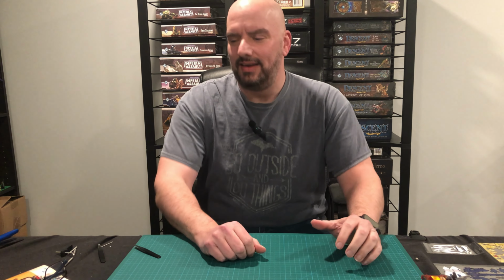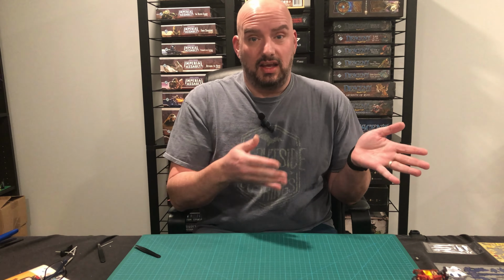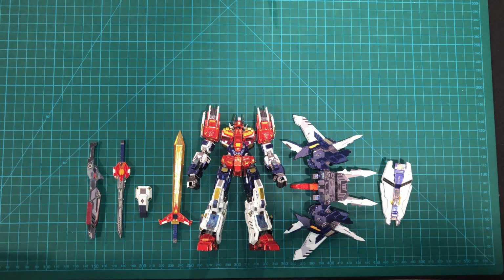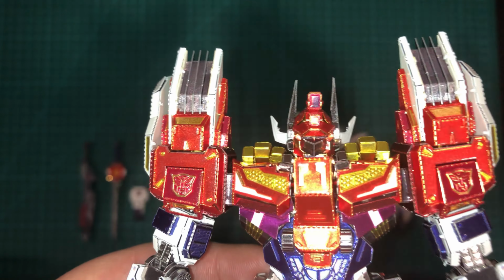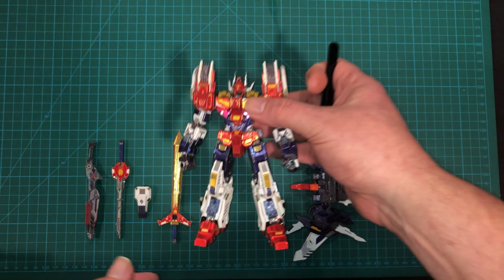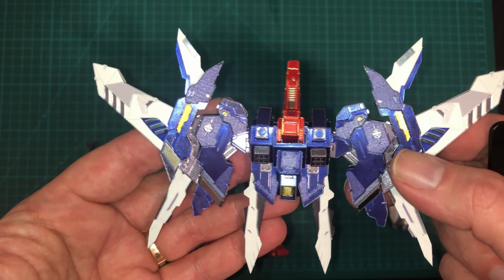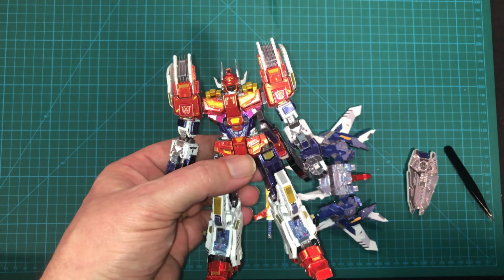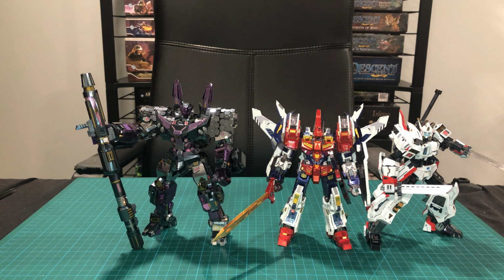Mu Model IDW Star Saber - Part 3 - The Torso and final assembly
Part 3 of the Star Saber build has me completing this amazing figure.  We'll get his torso and backup assembled, then finish it off by attaching the arms and legs!